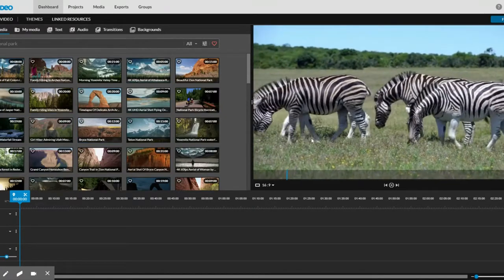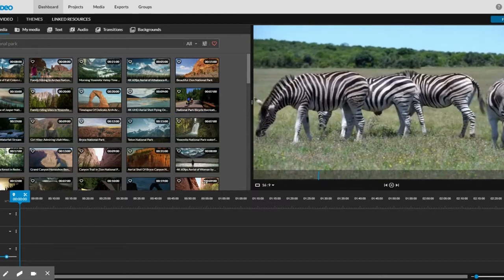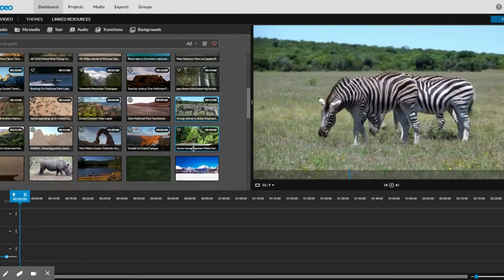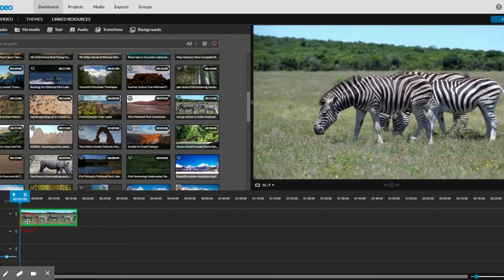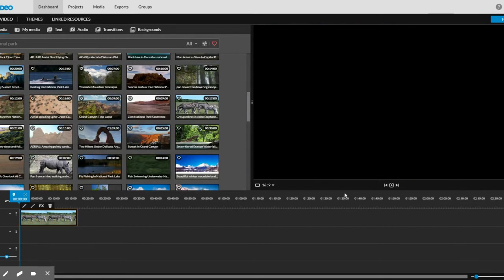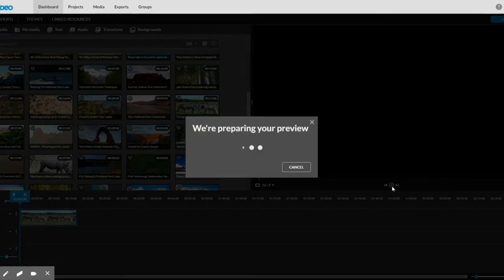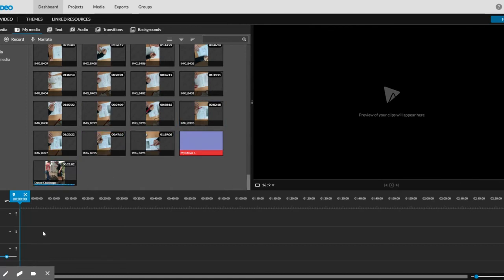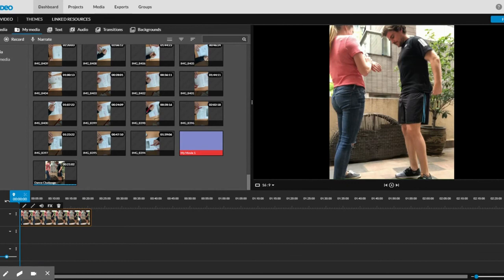How to Add Video Clips on WeVideo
Instructions on how to add video clips to WeVideo